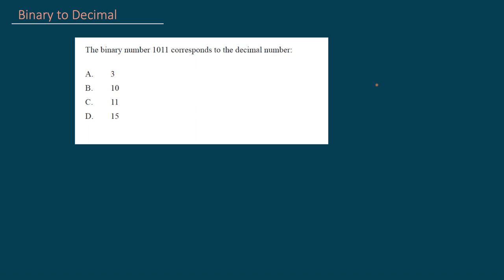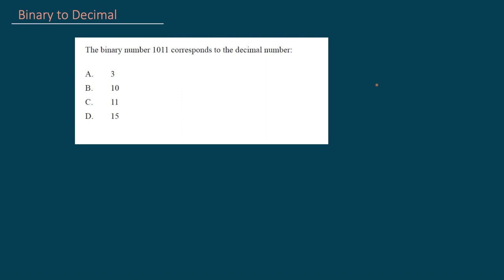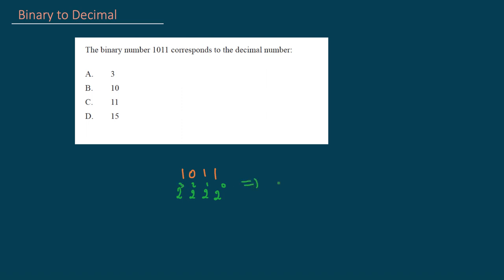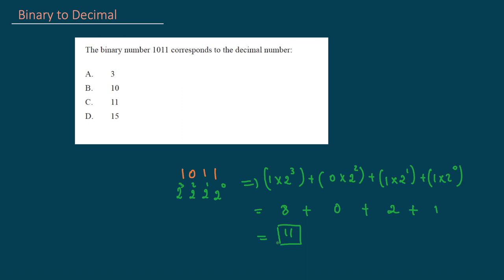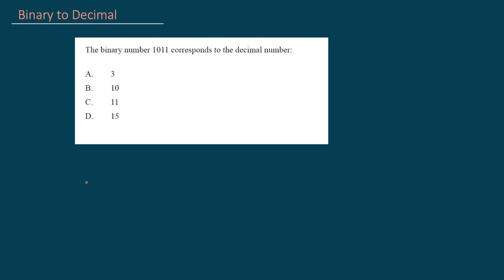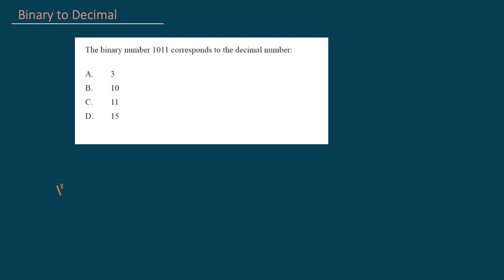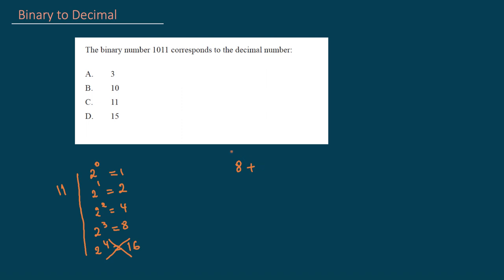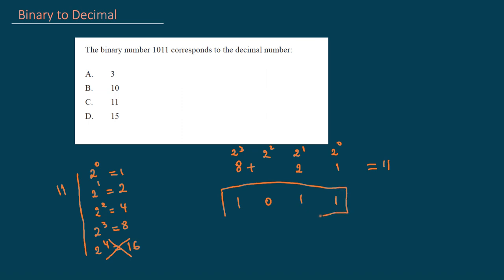How to Convert Binary number to Decimal number and Vice Versa (FE exam)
Going back to the basics here and remembering how to manually convert a binary number to decimal and vice versa. This is applicable to FE exam and your electrical engineering basic digital classes.